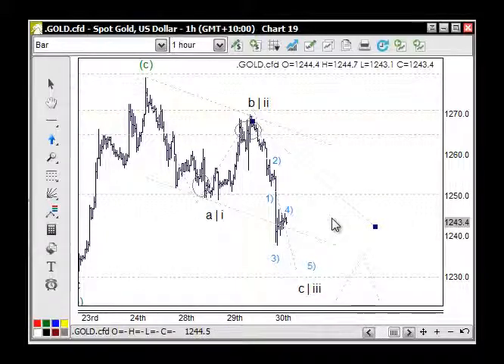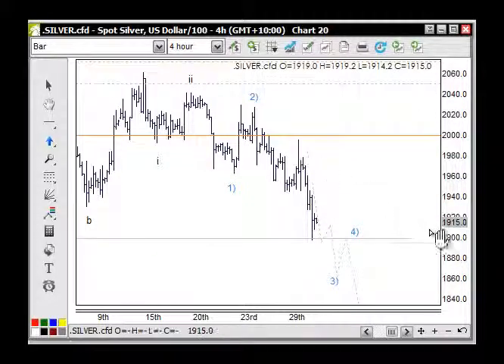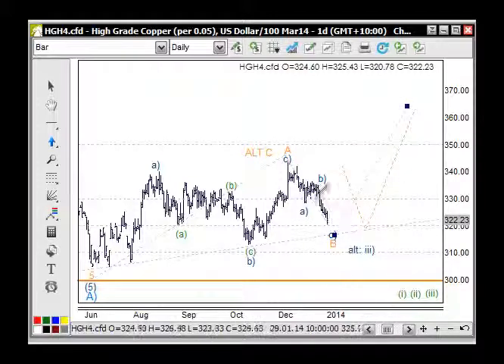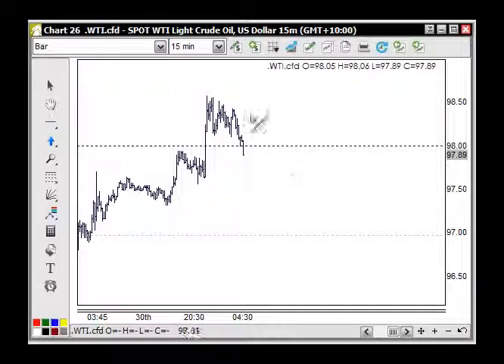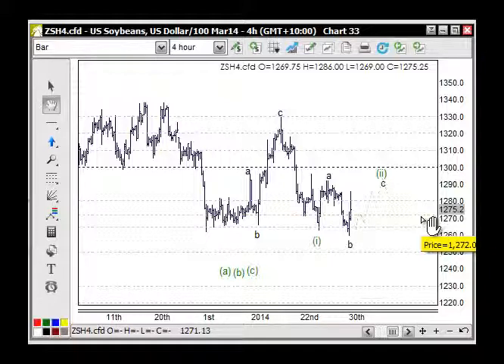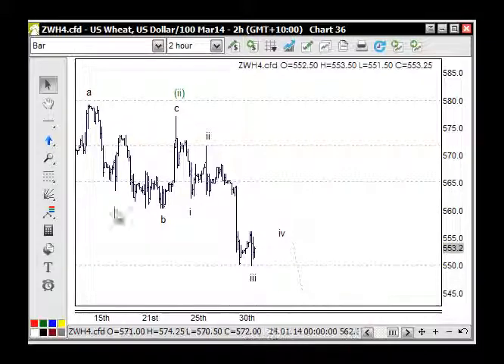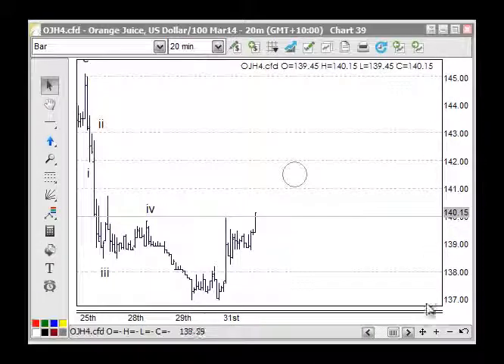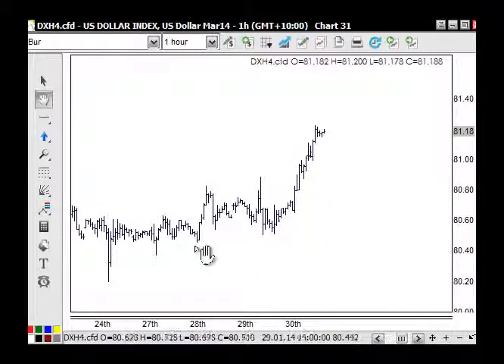Commodities Elliott Wave Report 31 Jan 2014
Market Analysis Summary

US Indices: Wave (v) of a) completed and the rally as Wave b)
Forex: USD Wave iii of iii) upwards
AUDUSD: Retest 88 and support creates further upside
EURUSD: Wave iii lower expect a corrective bounce at 135 then lower
Metals: Copper: support 320
Precious Metals: Gold and Silver breaking lower
Grains: Soybeans to retest 1290. Wheat corrective pattern at 550 then lower
Stocks: Looking for rally Friday and Monday

Commodities

Precious Metals

TradingLevels: After the small corrective pattern across 1240 a move lower into SG1 1230 fo a larger corrective pattern than what will occur at 1240
Elliott Wave: Wave iii down from 1270 in five waves to the 1.62% extension of Wave i
Trading Strategy:  looking for a new high after the correctional process through SG2

Technical Analysis:
The Minorlevel view has the target at mTL8|1800.  Short traders will need to navigate the corrective pattern at 1900 expect a tradinglevels classic pattern

Base Metals

TradingLevels:  Expecting a bounce from the 320 the pivot within minorgroup1
Strategy: Cover shorts into 320

Technical Analysis: Classic tradinglevels pattern across 98 and the first high is establishing, if however the top of SG1 98.30 develops a solid support then the market will move above 98.50 and 98.73
Elliott Wave: The impulse wave is still heading higher. Also look at Brent when a solid tested support at 108 is established

Grains

Soybeans 1280
TradingLevels: The sharp snap back is a concern for shorts, however while the market is under 1300 it retains its bearishness that said being above 1272 is short term strength that can see a test of 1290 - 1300. Plus the USD is moving higher this should place short term pressure
Elliott Wave: A likely Wave c upwards that can test higher 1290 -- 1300 and then fail. Counting five waves up from the last low, the corrective pattern across 1280 is wave four and wave five to 1290...
Strategy: after the corrective process across 1280 and move to 1290 creating five waves up, I think these five waves are Wave c of a corrective rally and once completed a move lower, If however the 1300  then we have to turn bullish, but after five waves there will be a abc corrective pattern, if the market is going to continue to be bullish that is

Wheat 552 No Change
TradingLevels: the levels on the way down now that the market has dropped out of SG2 580|572|565 is the midpoint 550 where we can expect a corrective pattern and then lower to SG1 530|520|510 where the trade will slow and get choppy
Elliott Wave: Start counting five waves down from 577 should take the market to 530, that said the 500 is likely
Strategy: Daily Robo Short move stop to 567. Also look to add to the trade either when 550 becomes the resistance or off the bounce off 550 when you see weakness in the rally
Short 563 stop 567

Technical Analysis: The market back above SG1 430 needs to be treated as positive, but its tested support for longs that is required as the next step
Elliott Wave: Impulse wave developing upwards
Strategy:  Change of direction to further upside especially is the 430 is tested as support

Technical Analysis: 140 is the line in the sand
Elliott Wave: Support above 140 can help suggest the Wave (c) low is in place
Strategy: Allow time for the retest of 140 to place out as support or resistance, as we can have the Elliott Wave (c) low in place, but confirmation of an impulse wave up is required